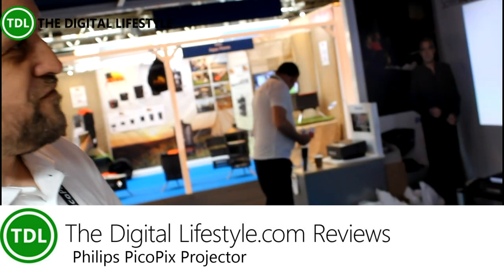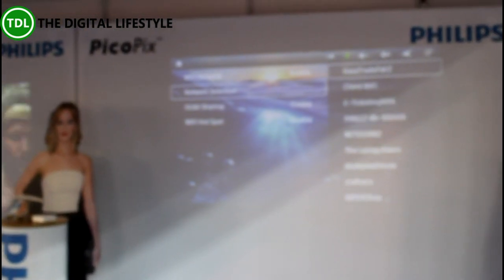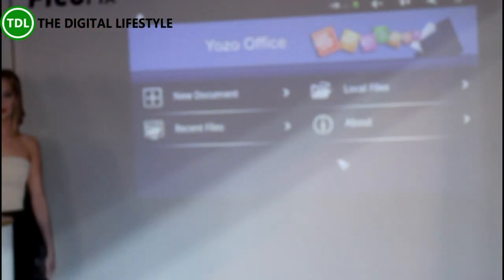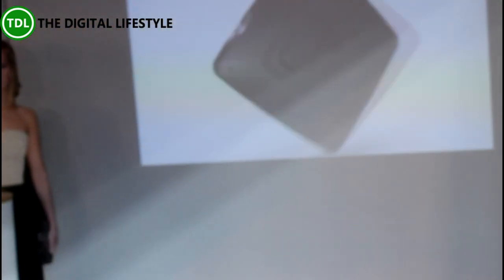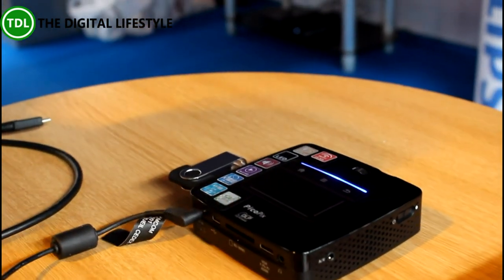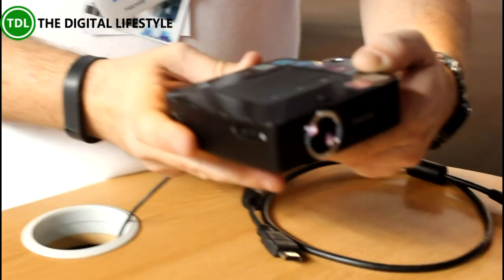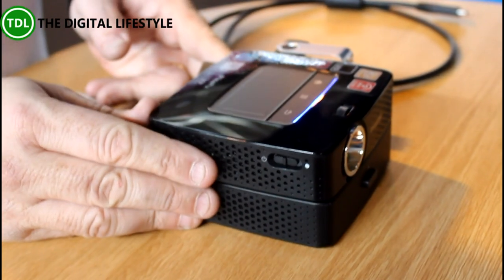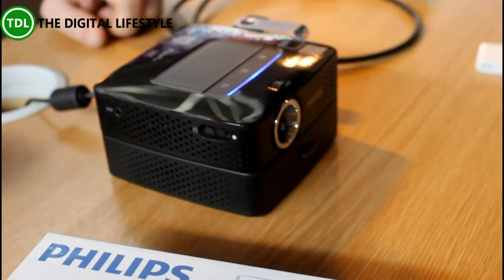Philips PicoPix Projector Demo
A few weeks ago at the Gadget Show Live I saw a couple of interesting projectors, one that you could have right up close to the wall (video coming soon) and this tiny little PicoPix projector. The PicoPix is a little lightweight projector designed for you to carry around with you and plugs into your PC or Mac via USB. It run Android so you can run apps on it and it will project up to 120" from the little device. The projector costs about £161 (on Amazon).

In this video Philips give us a demo of the device and show off some of its features.